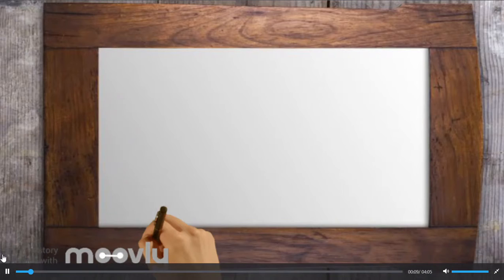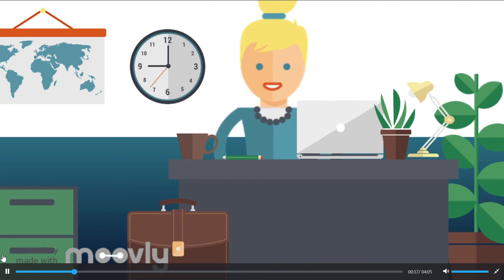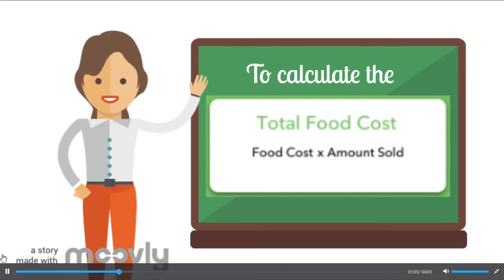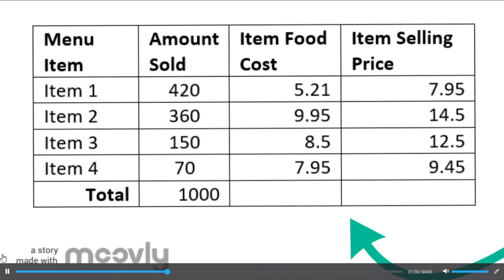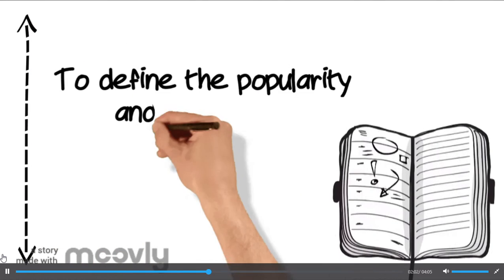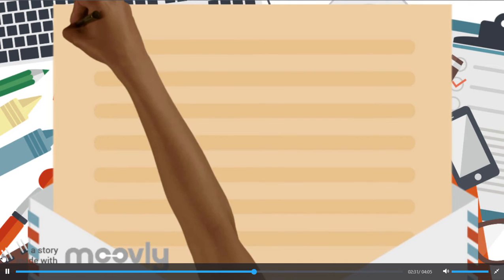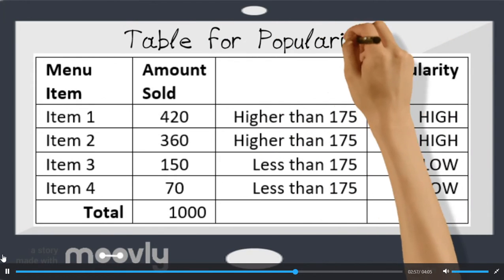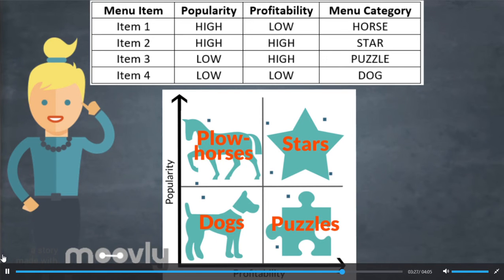FSM4702 MENU ENGINEERING 2018/2019 UPM (English Version)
Explaining on what is Menu Engineering and how to apply it into business.